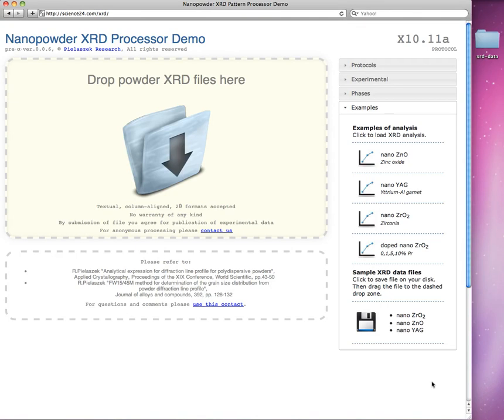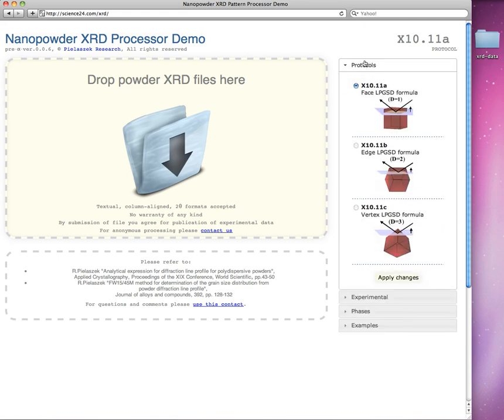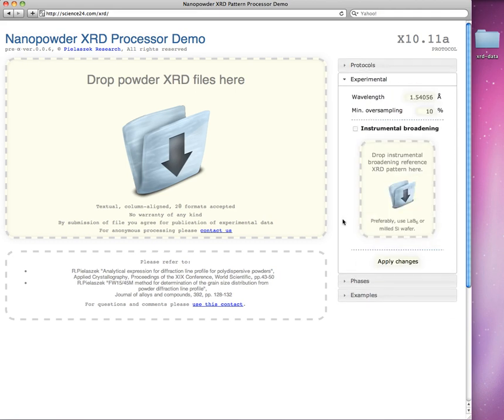Assumptions - Nanopowder Processor Demo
Brief review of limitations and assumptions to be satisfied by input XRD data in order to be sucessfully processed by the Nanopowder XRD Processor Demo.

Among other things, pre-alpha 0.0.6 version currently requires single phase, little/no strain, littel/no instrumental broadening, two-theta Cu-radiattion two column text file.